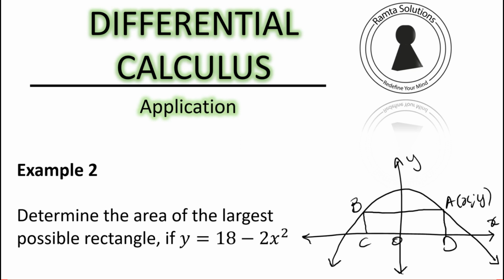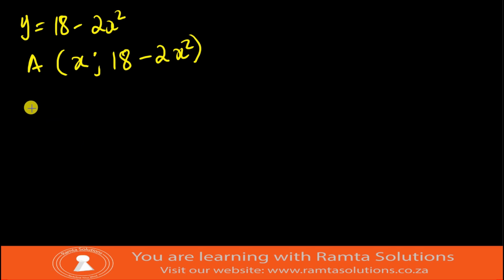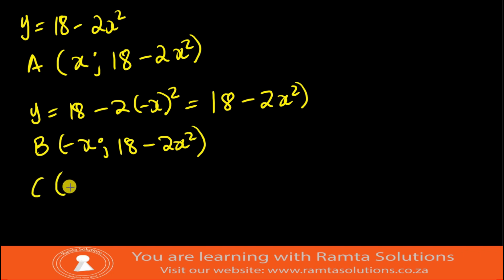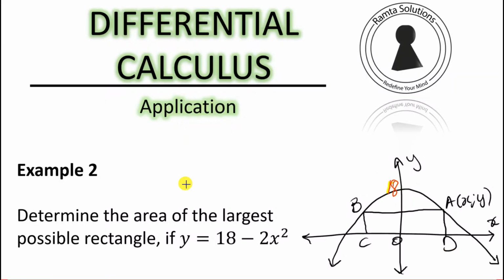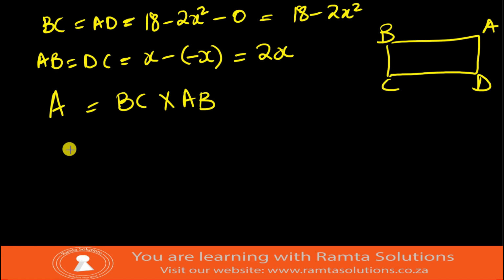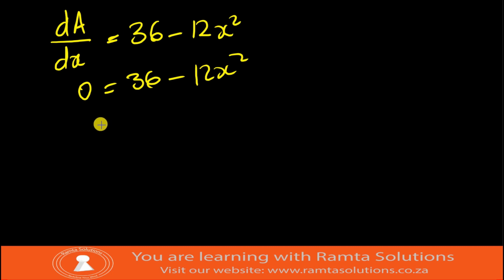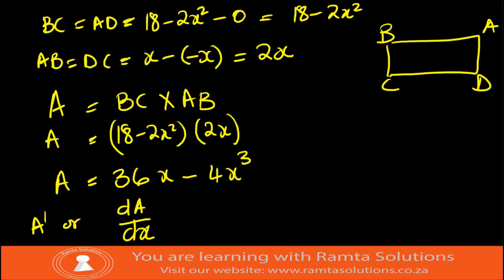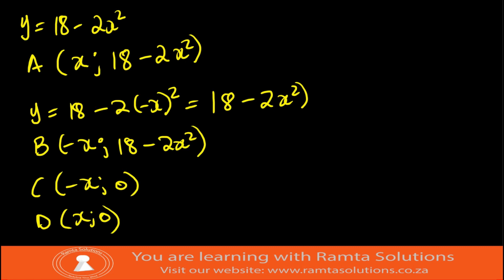Differentiation Calculus | Application of differentiation Example 2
Differentiation is a very powerful tool. It can help us determine the required quantities to achieve profitability. It can helps us use less resources at maximum generation. It can also helps us minimise waste. It has a wide range of application in industry and can also be used in our everyday lives.

The examples used, though classroom based, are vary powerful. Once you understand the process involved, you can master differentiation and appreciate its beauty.